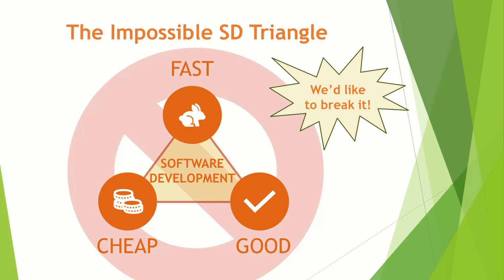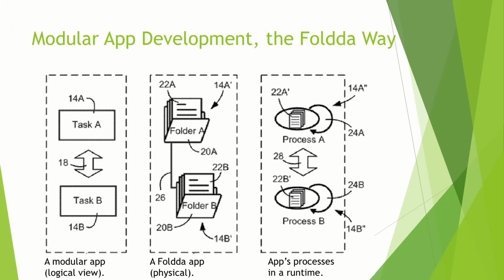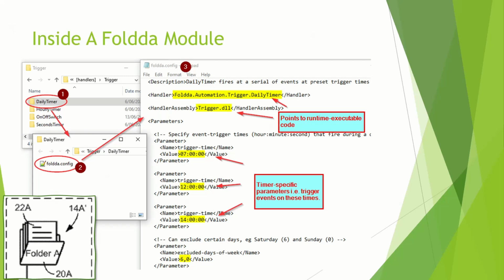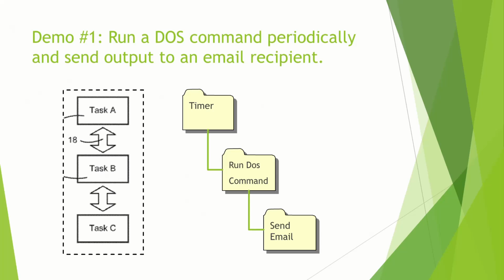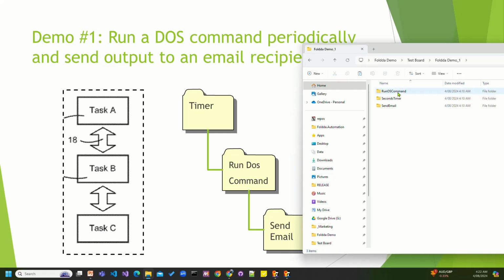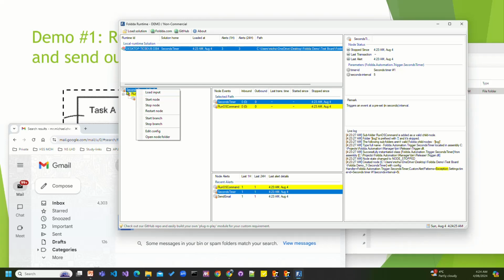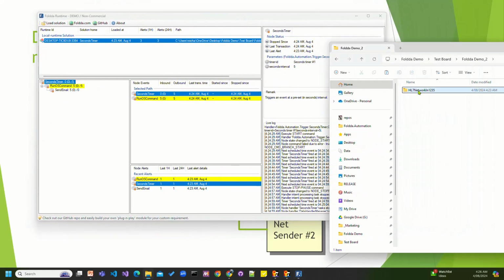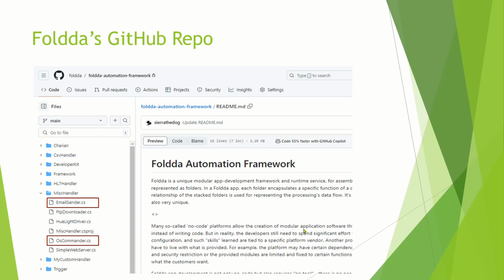Foldda: Breaking the Impossible Triangle in Software Development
People say software development can not be Fast, Cheap, and Good, all at the same time - it is an impossible triangle. Foldda, a no-tool, no-code modular app development framework, can be the tool that puts this myth to rest.

Source code for the API and example modules and pre-built solutions -